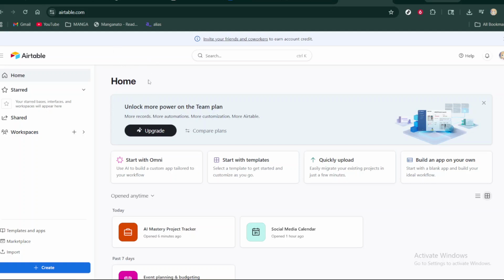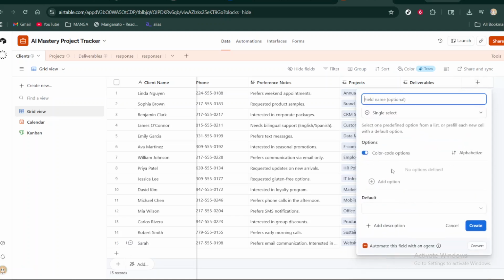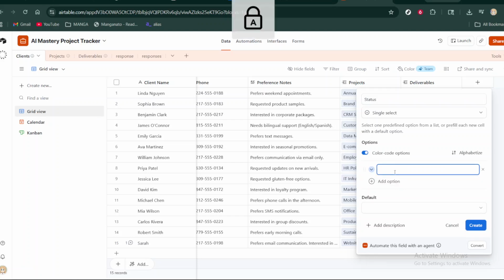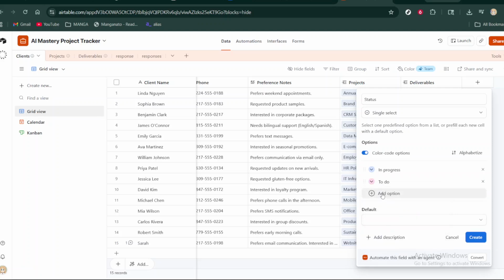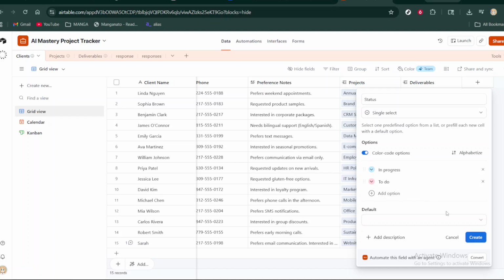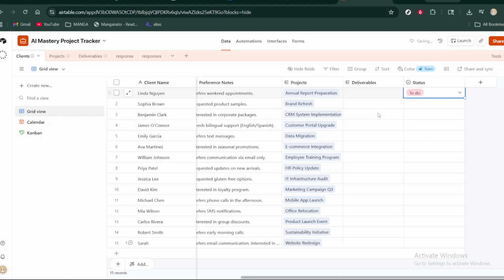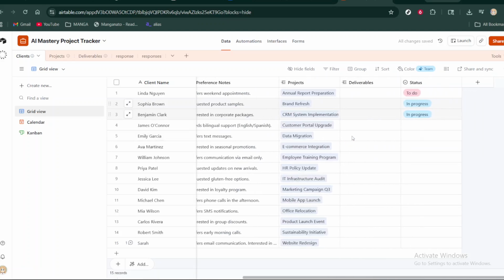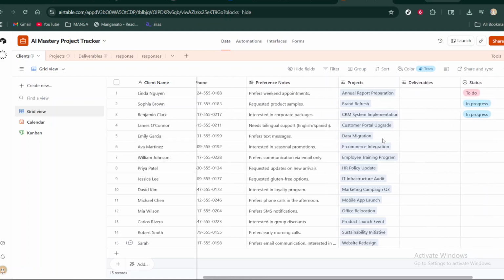How to Color-Code Records in Airtable (Easy Guide)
In this video, we discuss how to color-code records in Airtable to instantly make crucial information stand out. Learn to set up a single select field with distinct colors, apply visual cues across records, and speed up your workflow. This tutorial covers creating color options, assigning colors, and using color tags for better data management.

00:00 Introduction and Benefits
00:10 Solution with Color Coding
00:32 Accessing Airtable
00:44 Opening Your Base and Table
00:56 Adding a New Field
01:18 Defining Status Options
01:45 Assigning Colors to Options
02:00 Selecting a Color for To Do
02:11 Choosing a Color for In Progress
02:33 Saving the New Field
03:10 Seeing Data Come to Life
03:20 Benefits for Data Analysis
03:53 Conclusion and Level Up